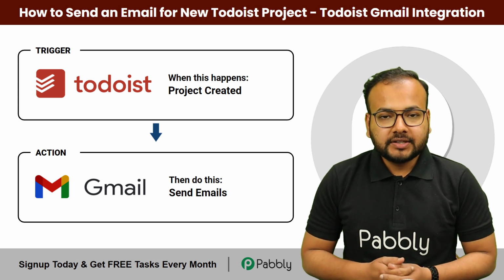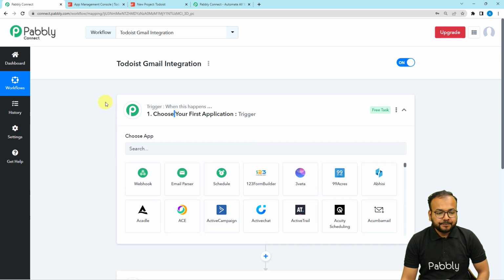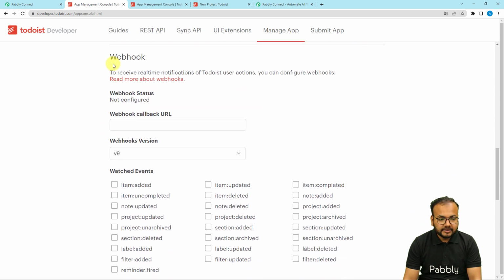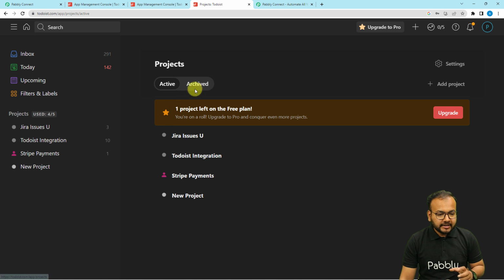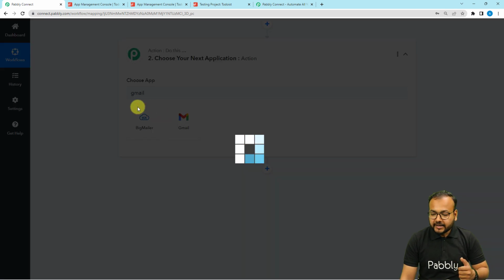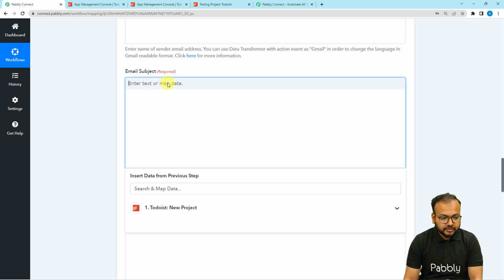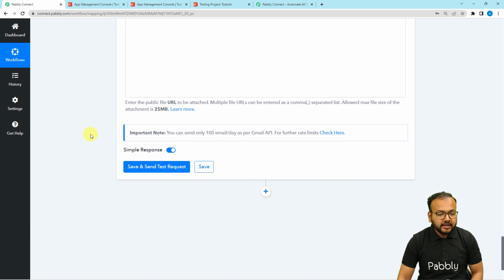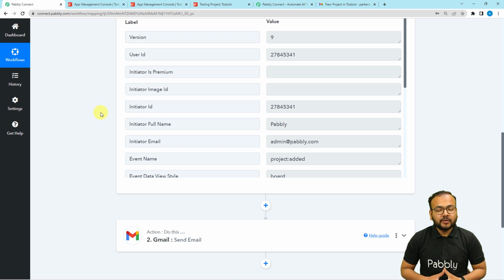How to Send an Email for New Todoist Project - Todoist Gmail Integration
In this video, we will learn how this integration allows users to send a Gmail email from a newly created Todoist project. This integration allows users to automate emails for tasks, emails for project management, and more. With this integration, users can set up triggers to send an email when a new Todoist project is created, assign tasks to users, or schedule emails in the future. Furthermore, users can customize the email content, subject line, and recipient list. This integration can help users save time and increase productivity.